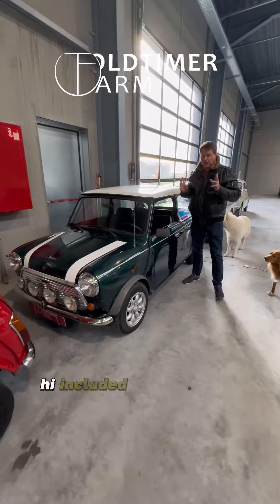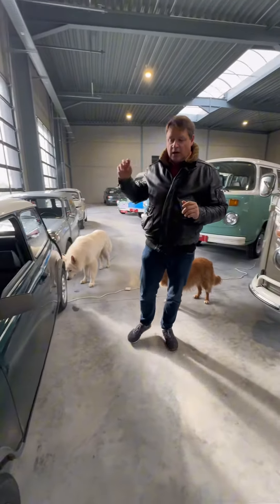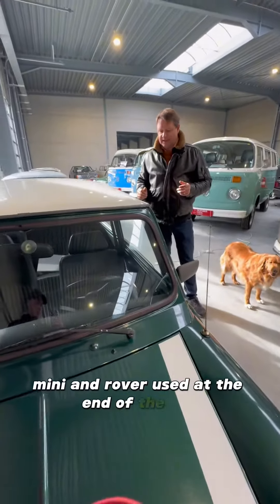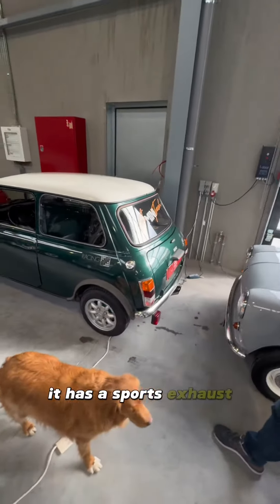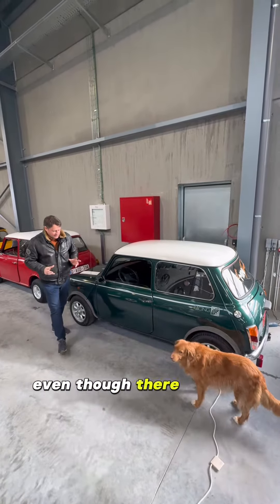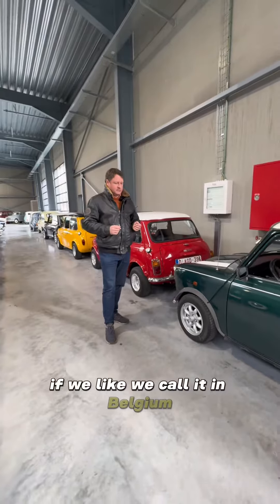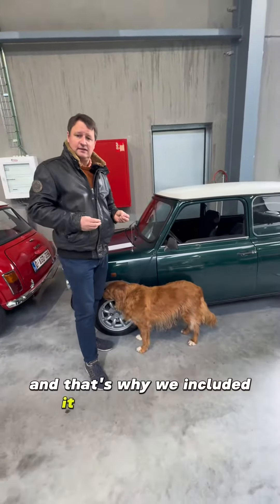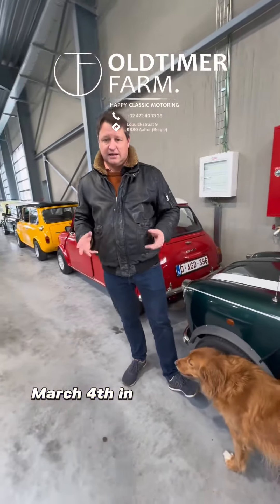Mini 1000 '89